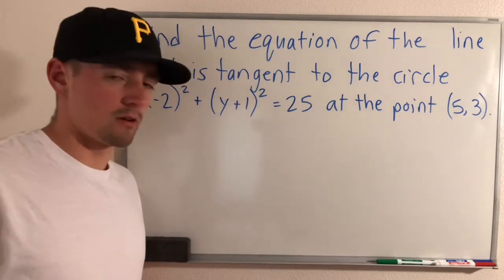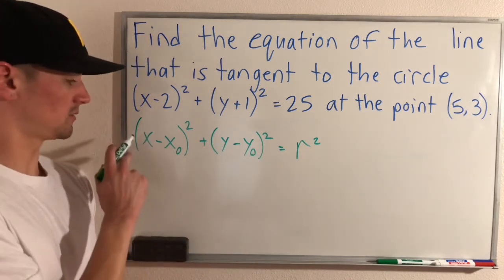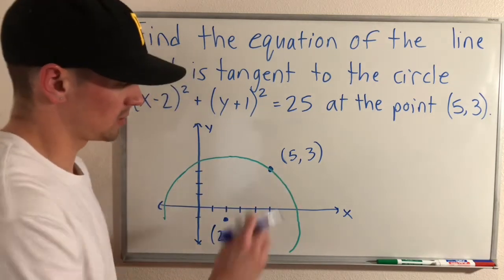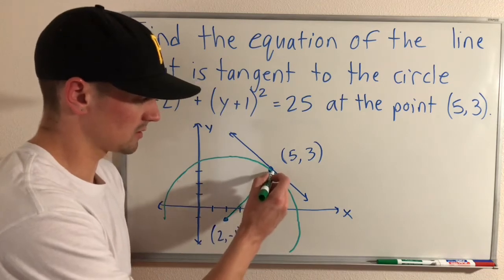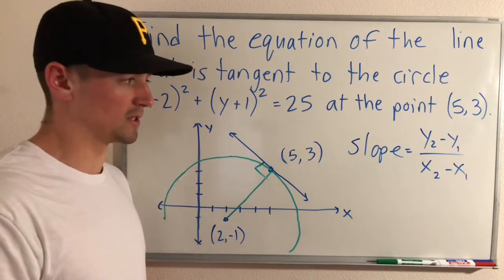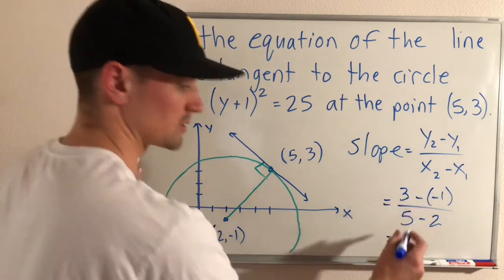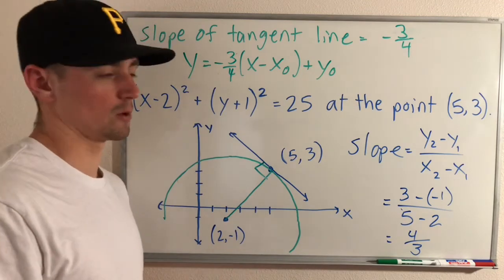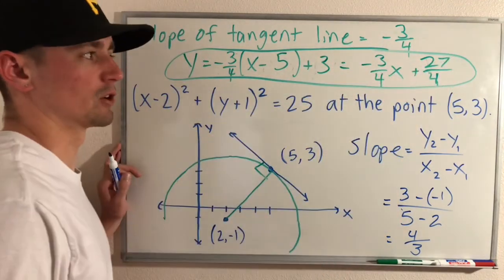CIRCLE TANGENT LINE EQUATION WITHOUT DERIVATIVES - Find a tangent line equation with no derivative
In order to find the equation of a tangent line to a given function at a given point, you need to consider what a tangent line is.  In order for a line to be considered a tangent line you need to make sure that 2 conditions are met:
1. The line needs to go through the given point.
2. The line needs to have the same slope as the given function at that shared point.

In this video I'll show you how to find the equation of a tangent line to the circle (x-2)^2+(y+1)^2=25 at the point (5, 3).  This means that we will be coming up with a linear function that goes through the point that lies on the function at (5, 3) and has the same slope as the circle (x-2)^2+(y+1)^2=25 at that point.  We will come up with this tangent line equation WITHOUT the derivative of our given function.